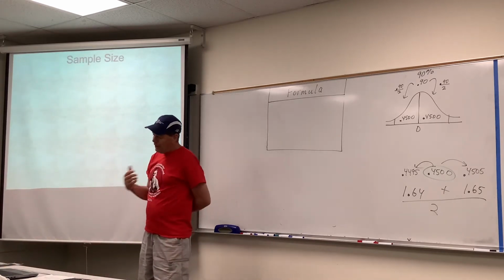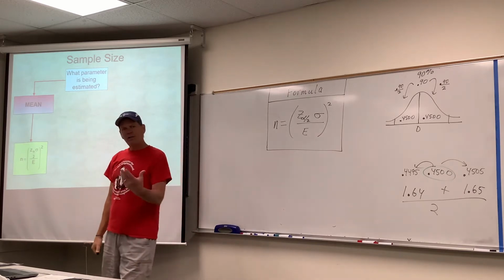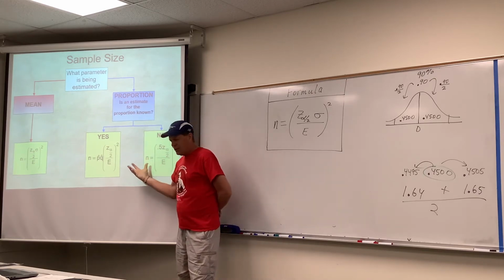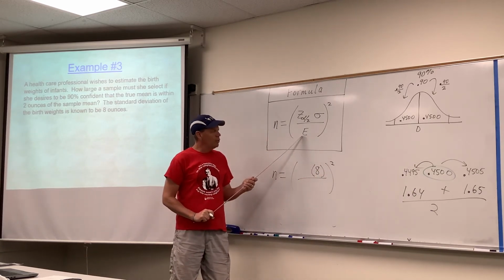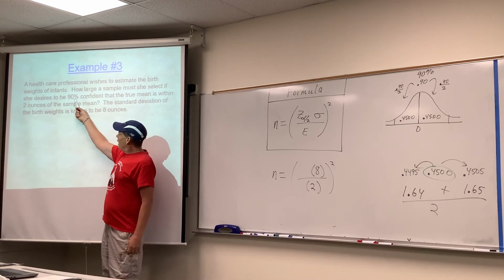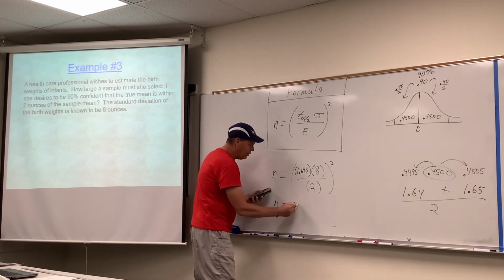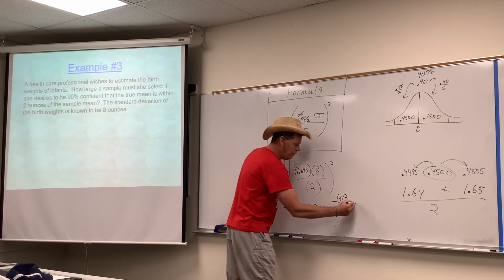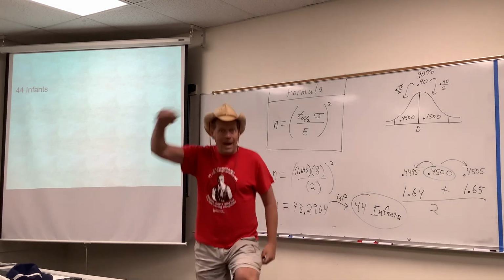Statistics - Estimating Population Mean - Example #3